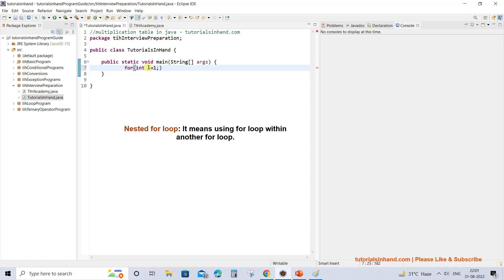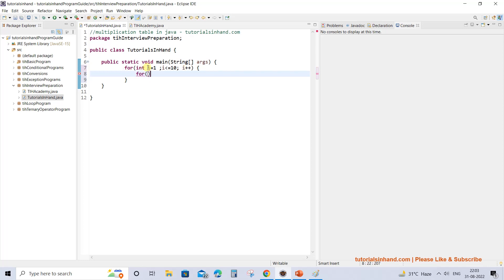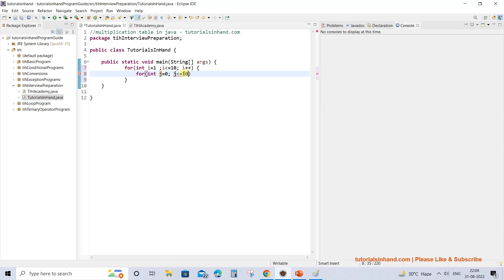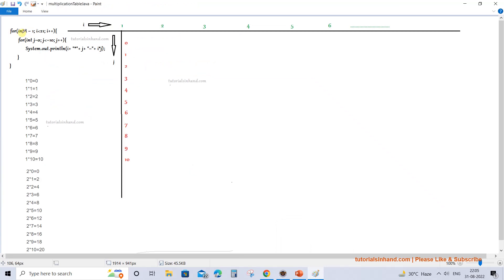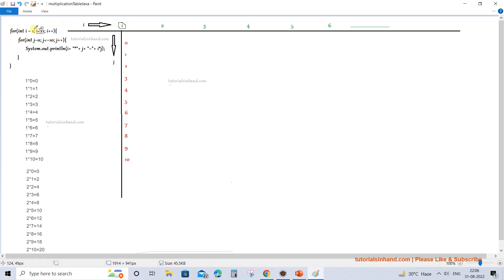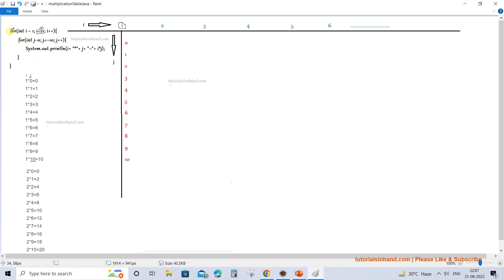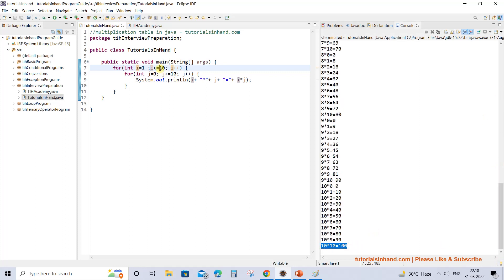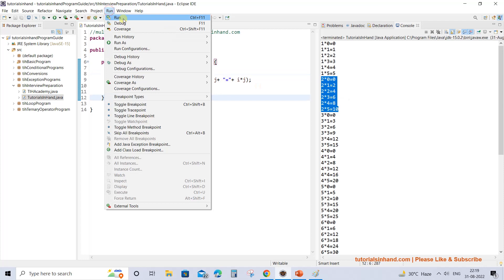multiplication table in java using for loop program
In this video tutorial, we are going to learn about multiplication table in java using for loop program.